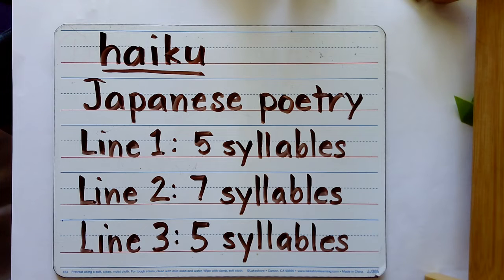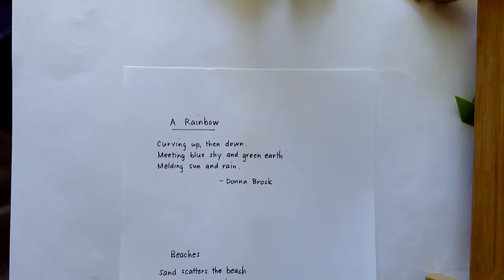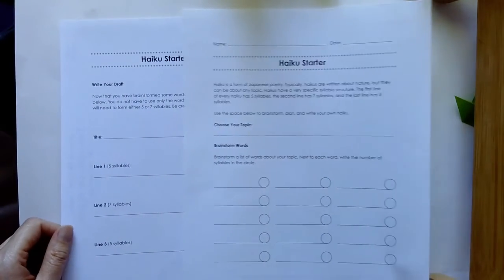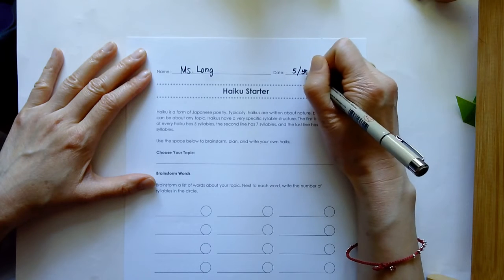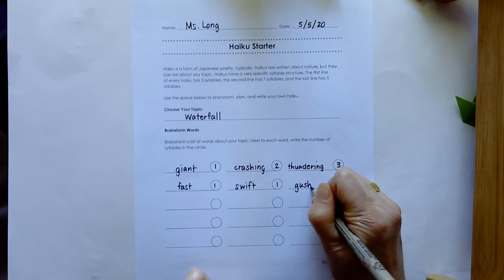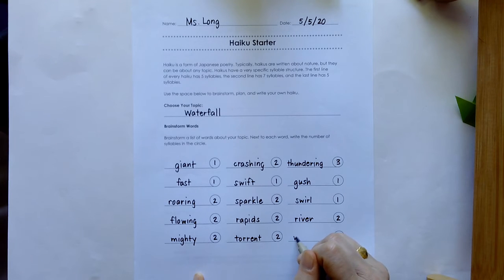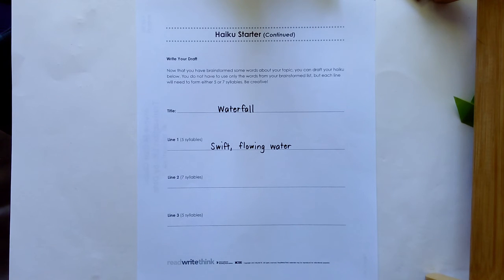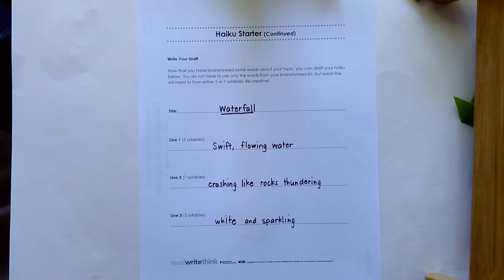Haiku writing lesson